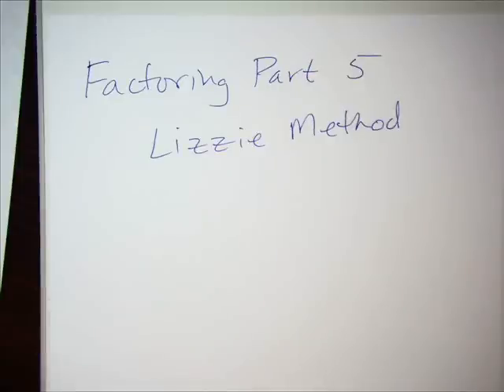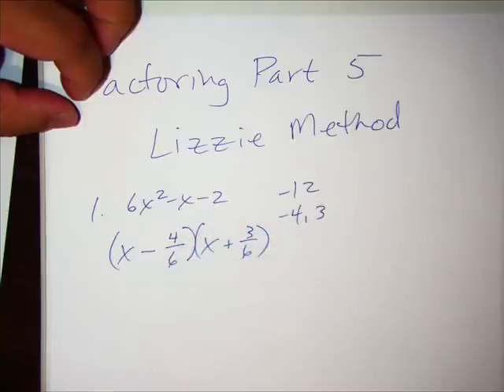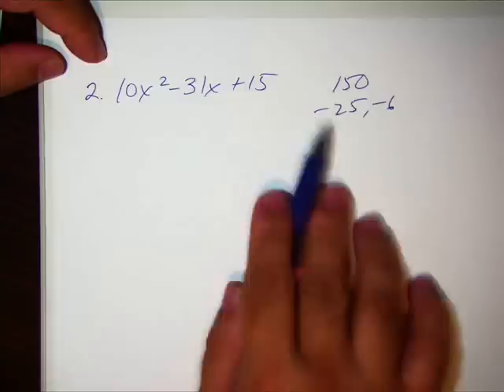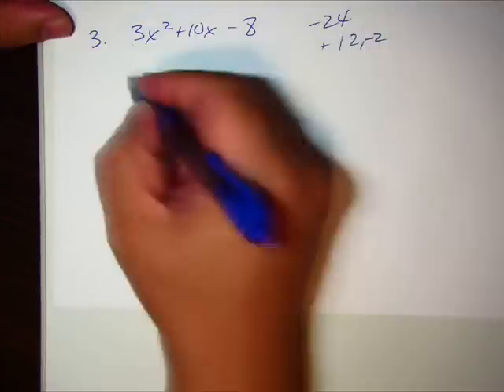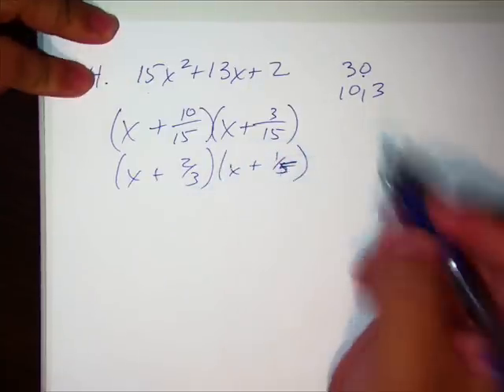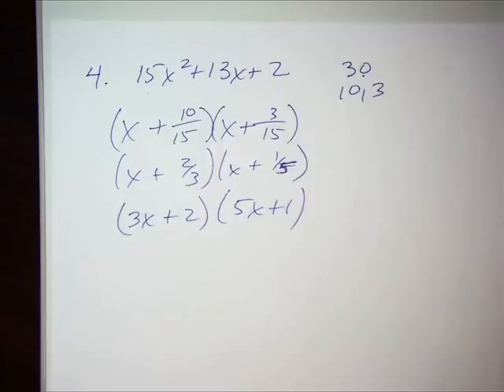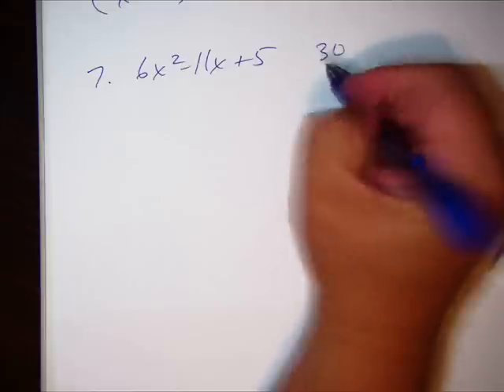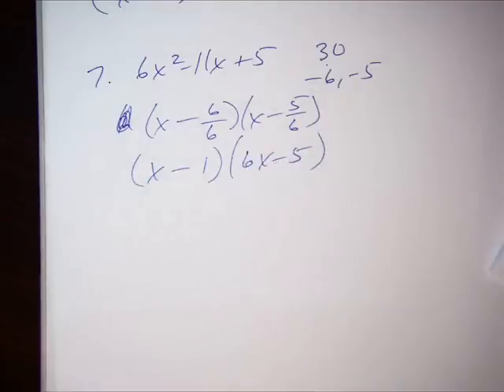Factoring Part V LizzieMethod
Factoring Trinomials Lizzie Method